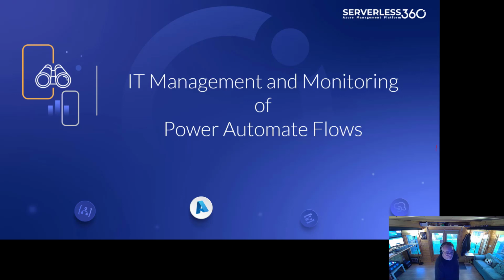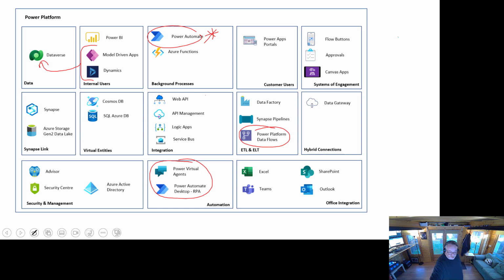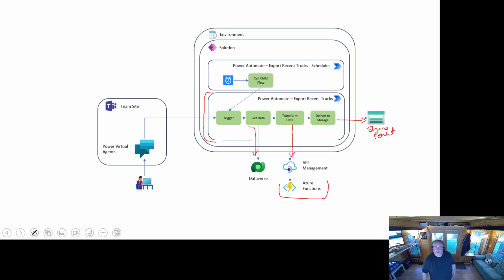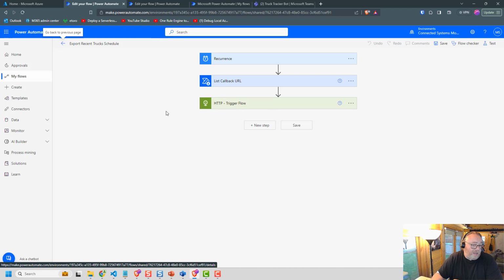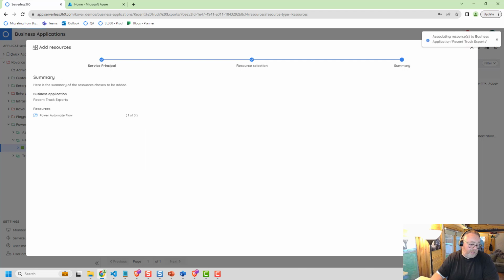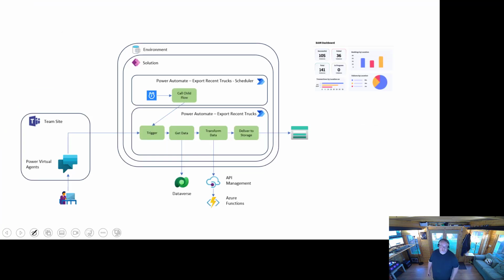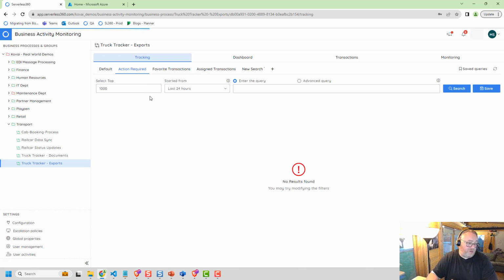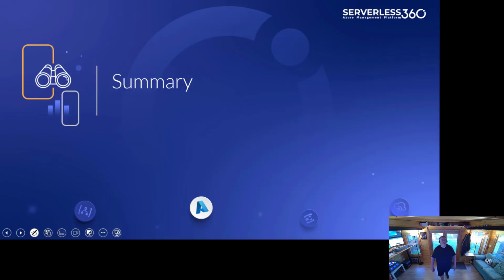How to Monitor Power Automate Flows involving Azure Services?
It can be challenging when you have to monitor and manage an integration solution from two different platforms like Azure service and Power Automate Flows.

Michael Stephenson showcases Turbo360’s (Formerly Serverless360) newest feature from Business Application on managing Power Automate and monitoring solutions across the Azure services.

Learn more about the monitoring capabilities of the Power Automate monitoring tool